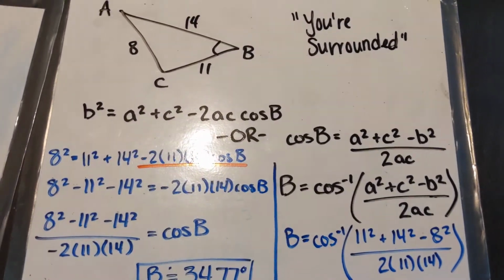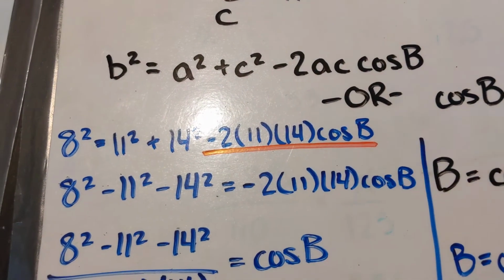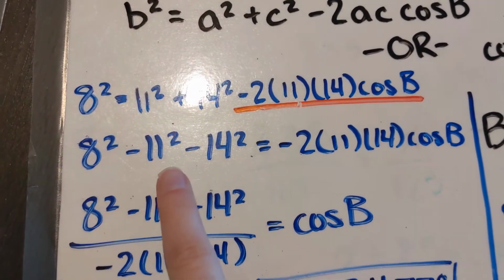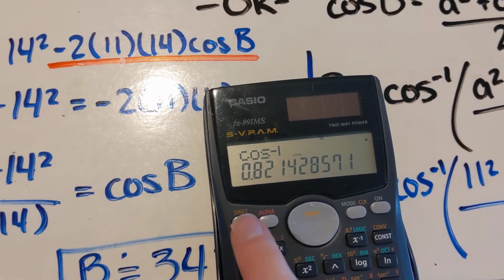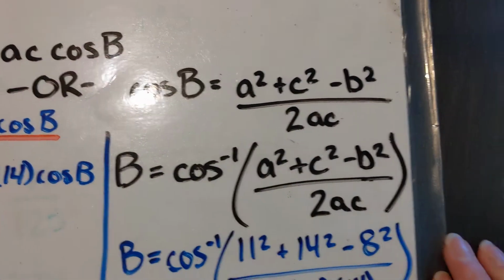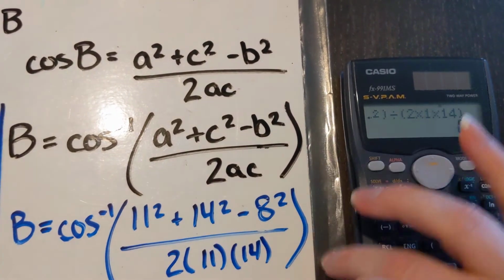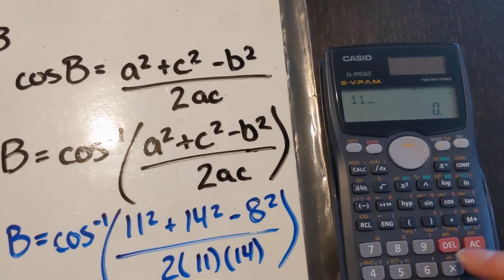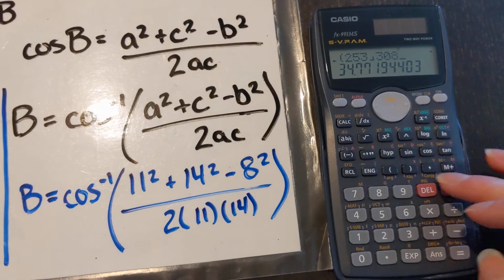2D Cosine Law Example 2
"You're Surrounded" version, solving for an angle